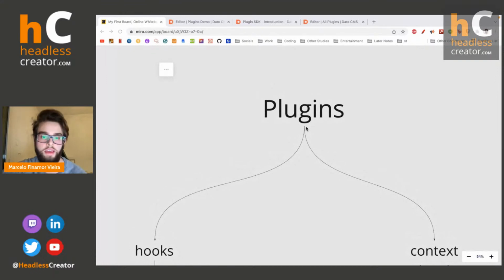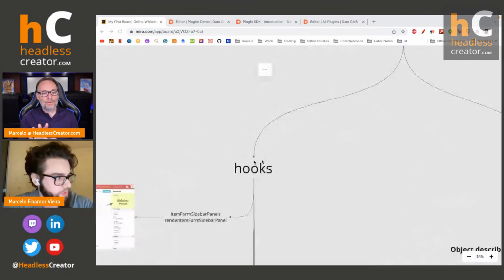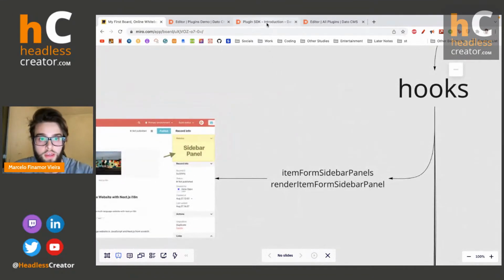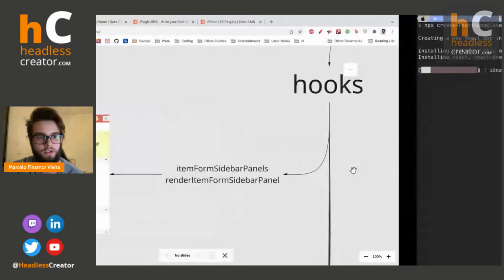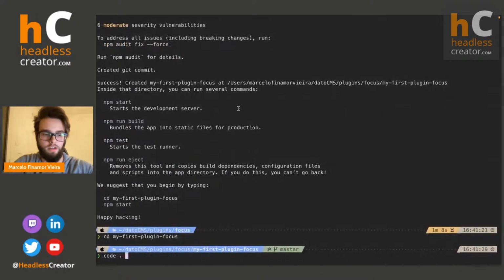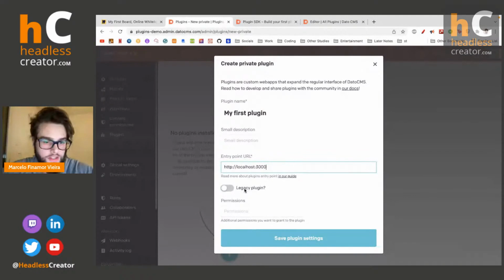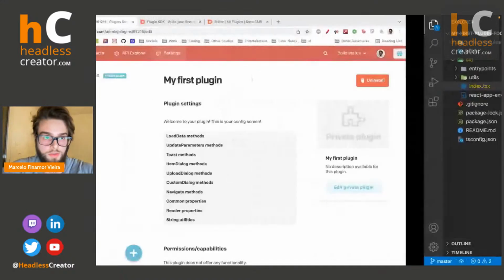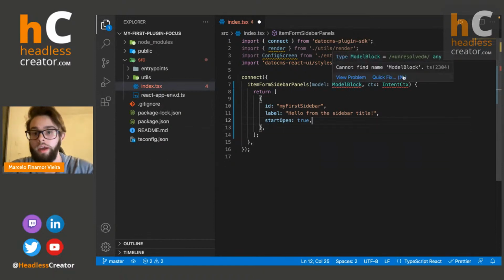FOD 10: The Many Places a DatoCMS Plugin Can Manipulate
The DatoCMS authoring experience can be customized to fit your author's needs using plugins. Plugins are created using the DatoCMS Plugin SDK.

In this lesson, you will learn all about the Plugin SDK, its architecture and how to use it to enhance the authoring experience. We'll start by going over the architecture, then we'll provide you an overview of the SDK and finally we'll create a centralized Javascript application that can change the behavior of multiple fields in different content models, set up a custom page and add new links in the main navigation sidebar.

At the end of this lesson, you'll have enough knowledge and information to go and create your own plugin to enhance the authoring experience for your users.